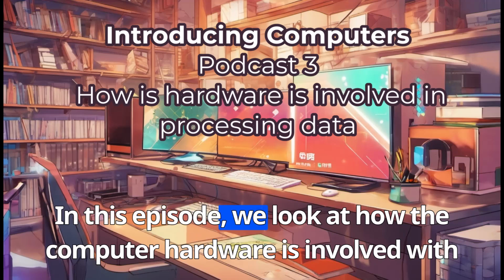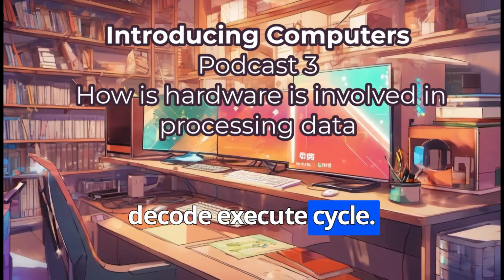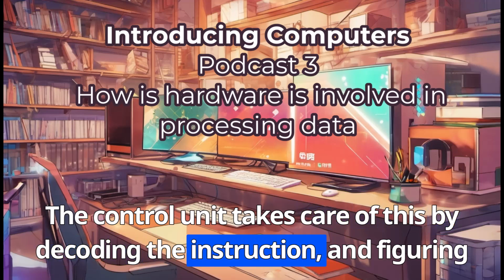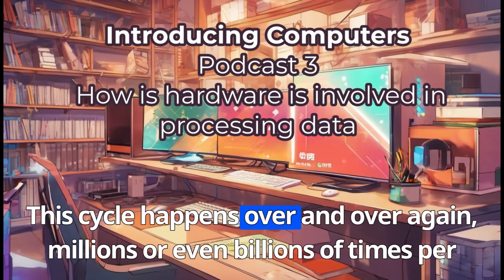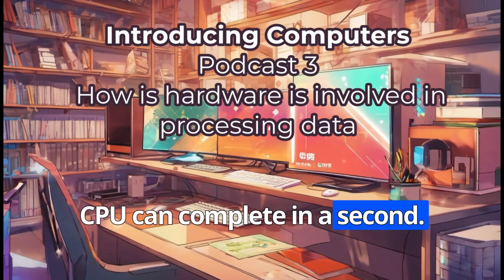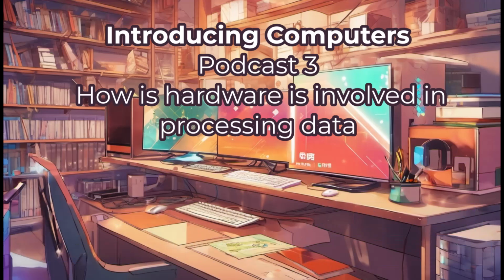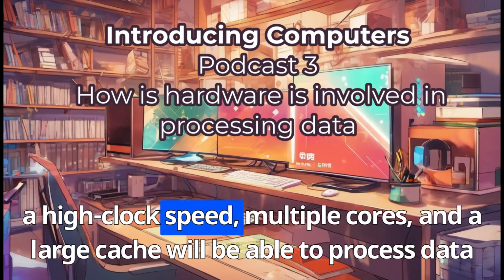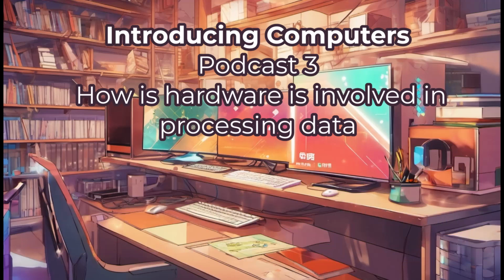Introducing Computers 3